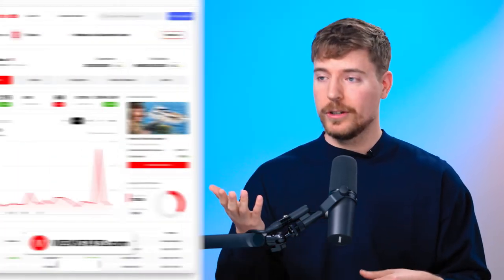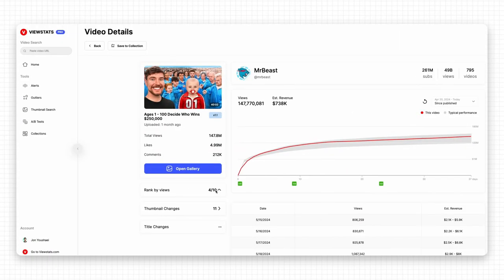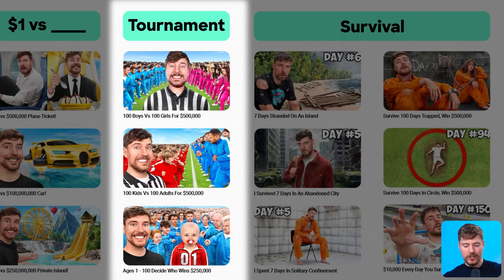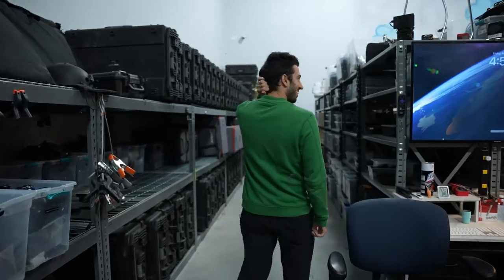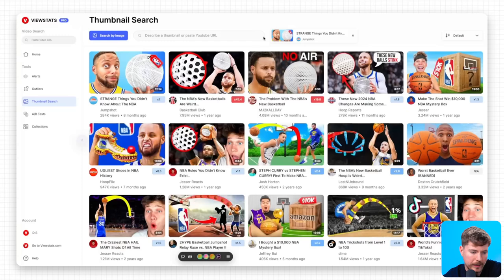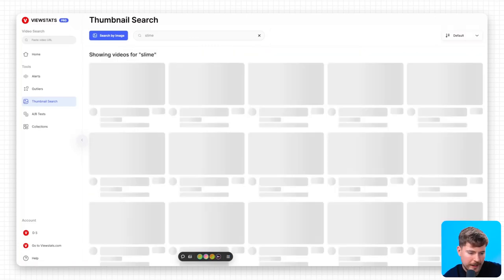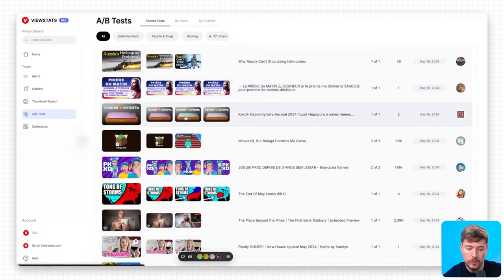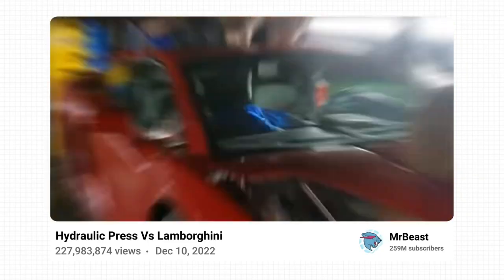Why Every MrBeast Video Attracts 200 Million Views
MrBeast’s videos attract 200 million views due to several key factors:

High-Stakes Content: His extreme challenges and massive cash prizes keep viewers engaged.
Viral Stunts: Unique, over-the-top ideas spark curiosity and shareability.
Emotional Appeal: His charitable acts create emotional connections with the audience.
Fast-Paced Editing: Quick, action-packed editing holds attention.
Mass Appeal: His content reaches a broad, diverse audience.
Strong Social Media Hype: He builds excitement across platforms before releasing videos.
These elements combine to consistently make his videos viral hits.